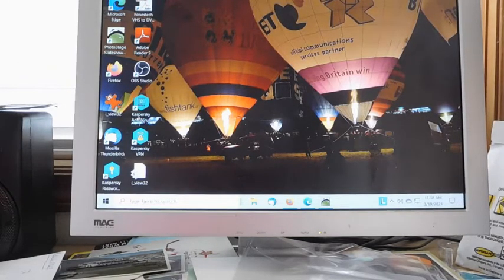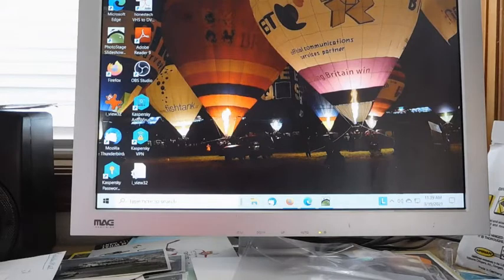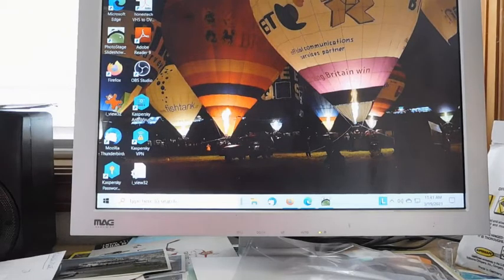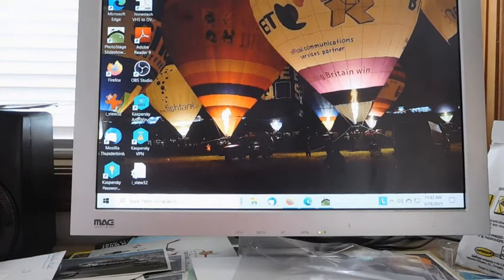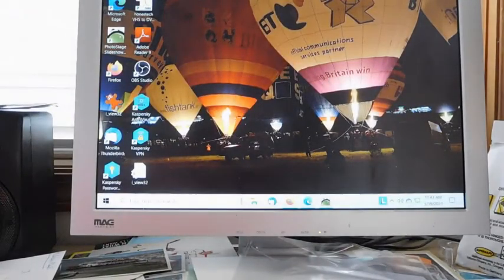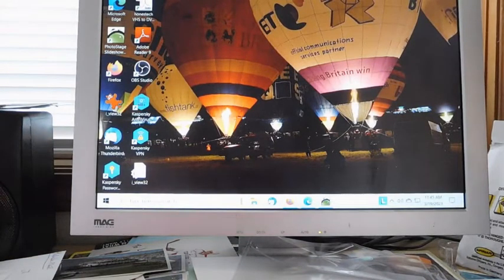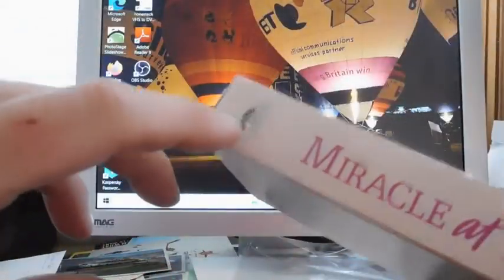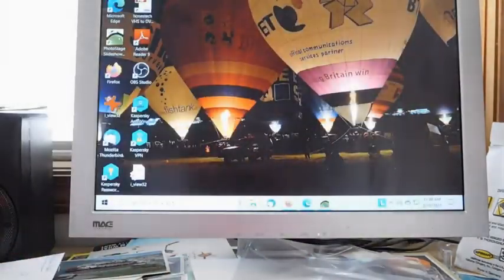Vintage Postage and Goodwill Finds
People using really old stamps and finds from the "BINS"